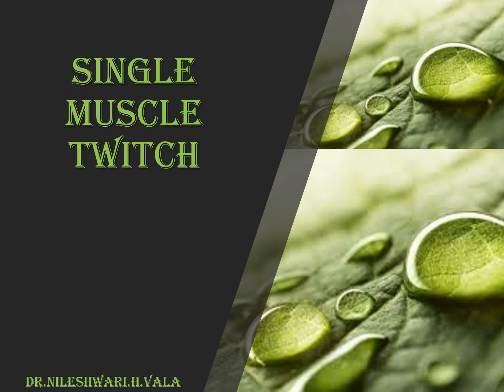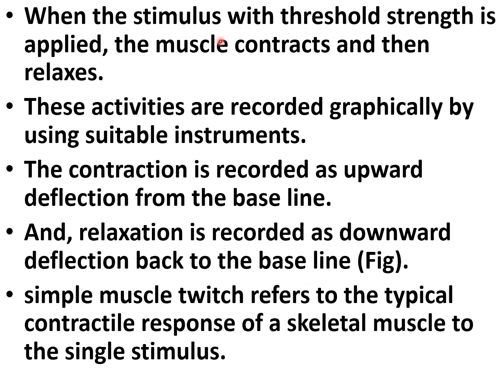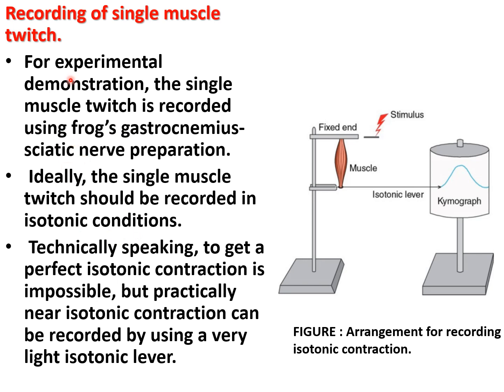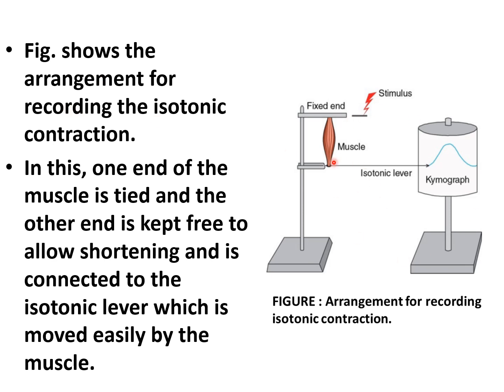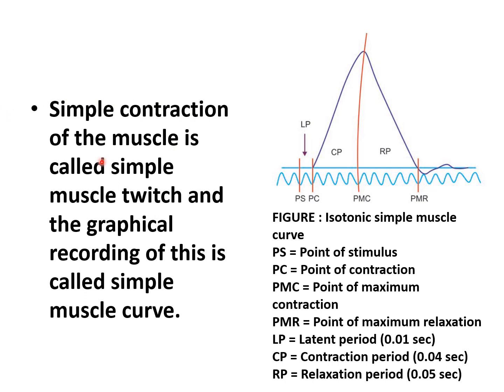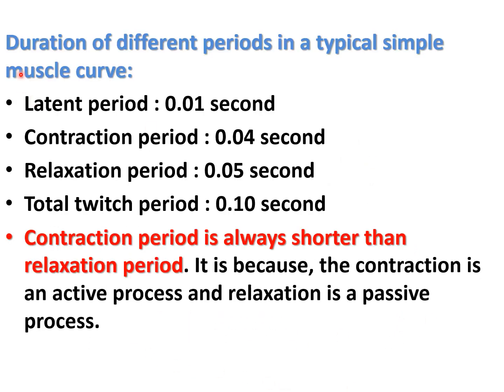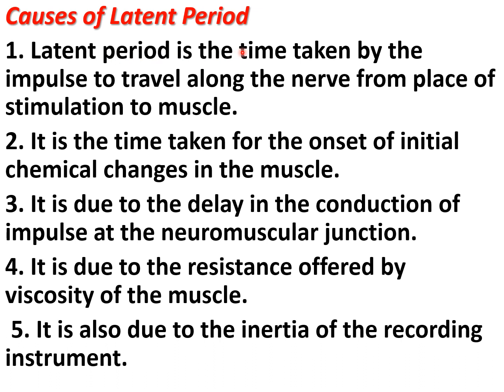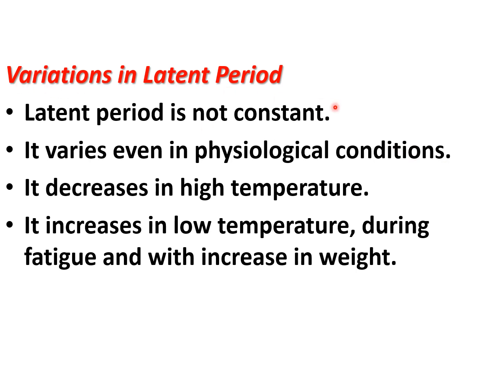SINGLE MUSCLE TWITCH